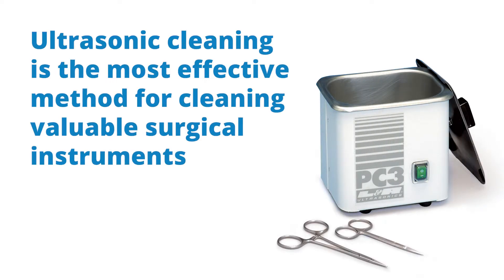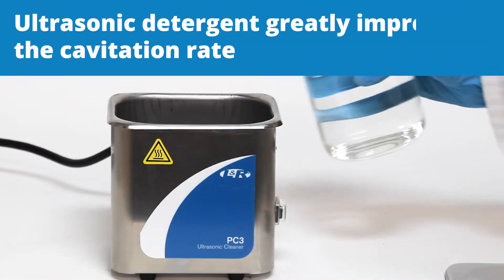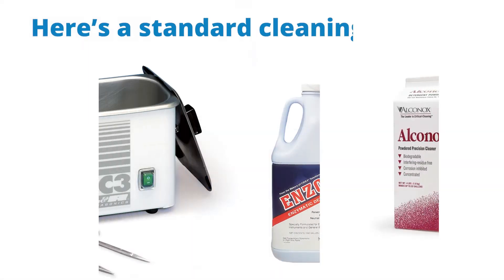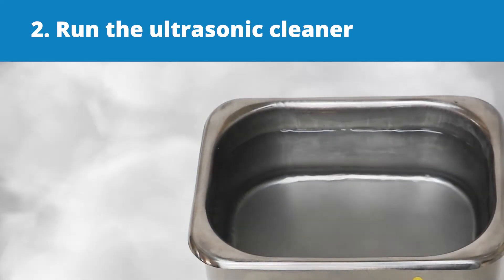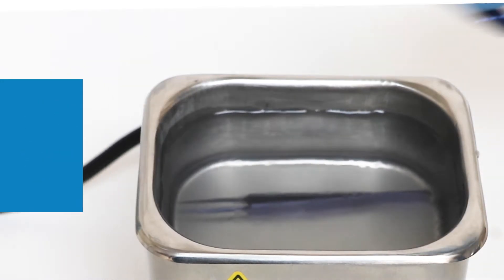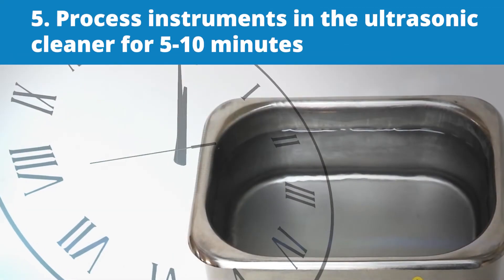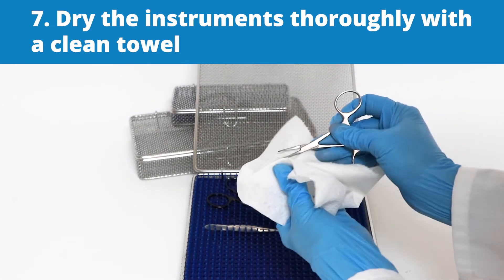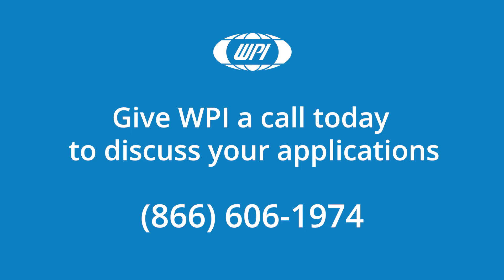How to Use an Ultrasonic Cleaner for Surgical Instruments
The most effective cleaning method for surgical instruments is ultrasonic cleaners. Instruments should be thoroughly cleaned before any sterilization protocols are performed. Proper cleaning helps ensure a longer service life for your valuable instruments. Here we demonstrate a typical cleaning process using a popular ultrasonic cleaner. A similar method could be used for cleaning jewelry, and other small parts.